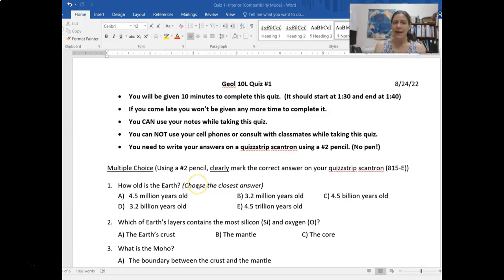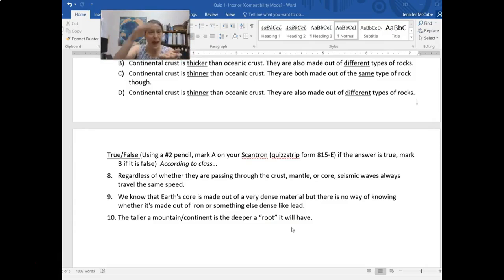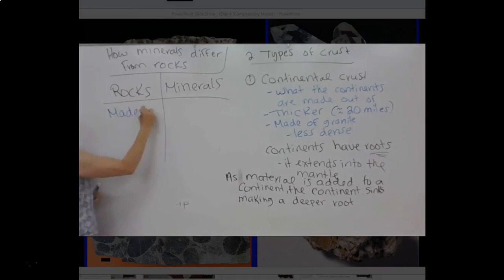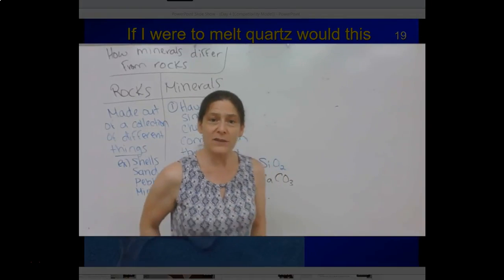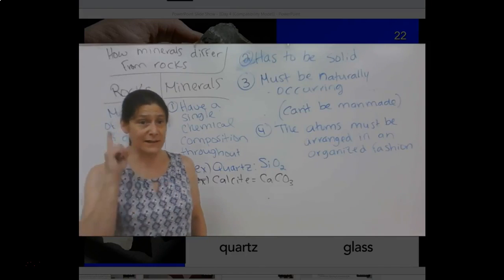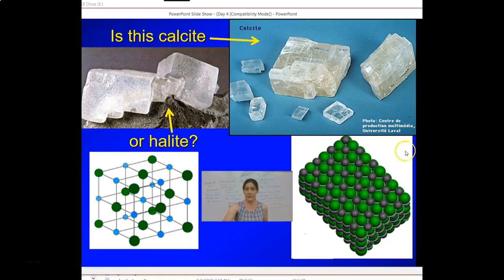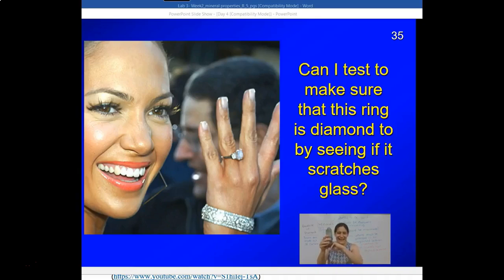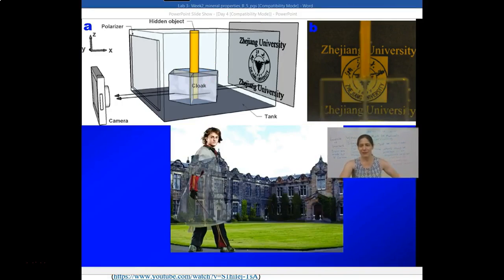10L lecture for 8_24_22